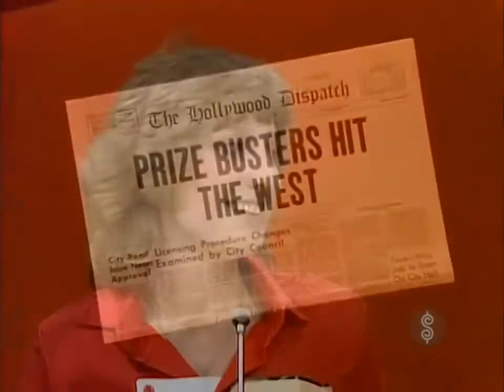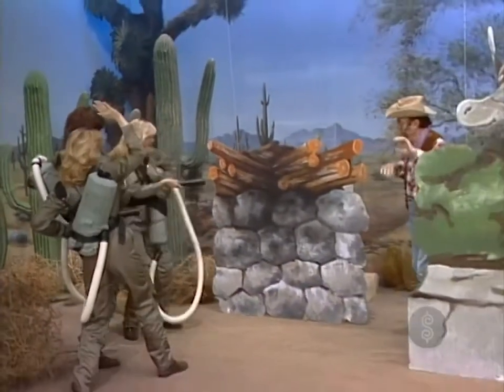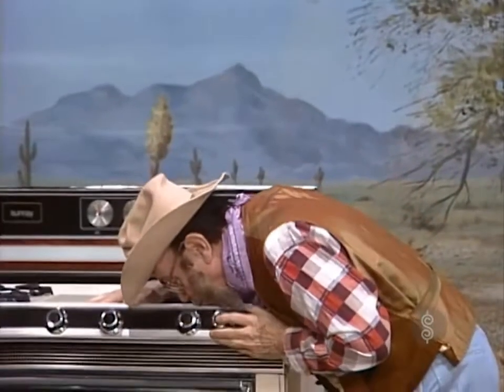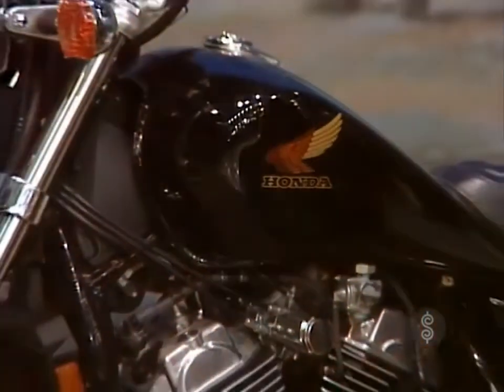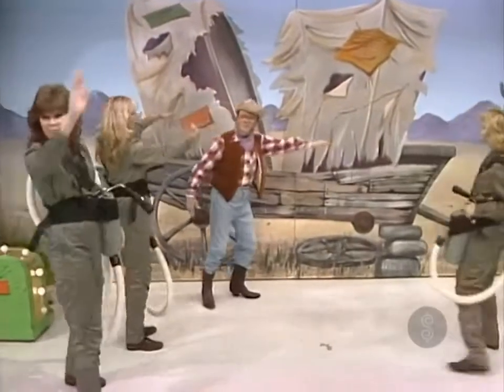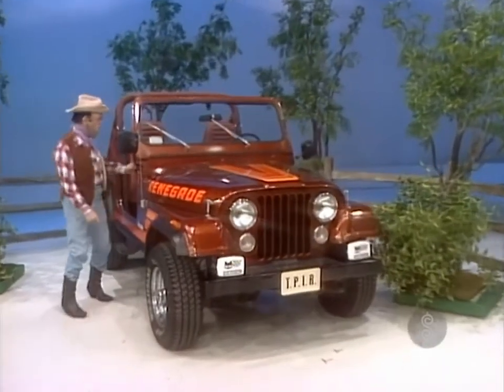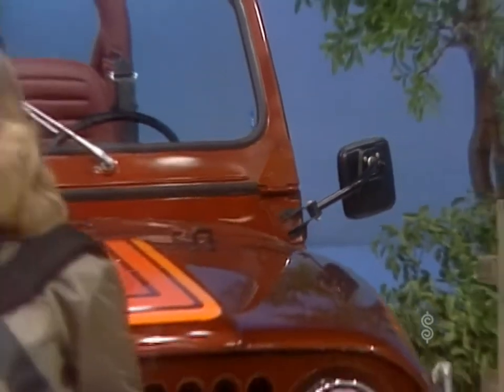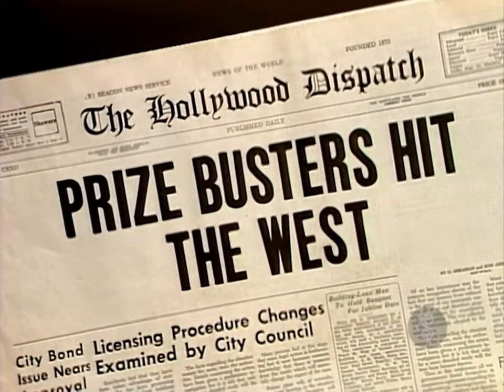The Price is Right - Prize Busters Hit the West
The "Prize Busters" continue their journey in the Wild West...

Original airdate: January 24, 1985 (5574D).